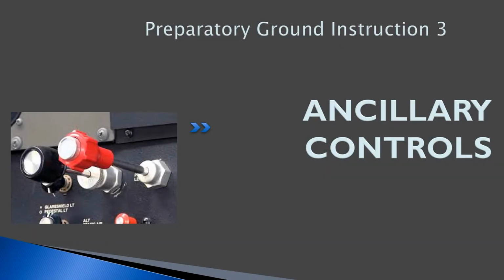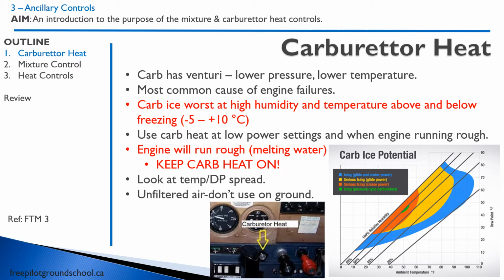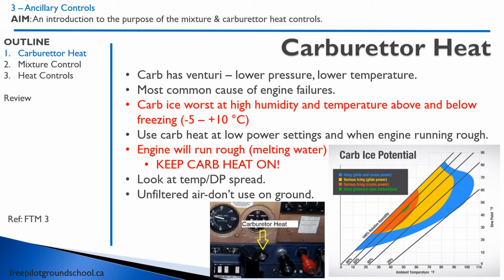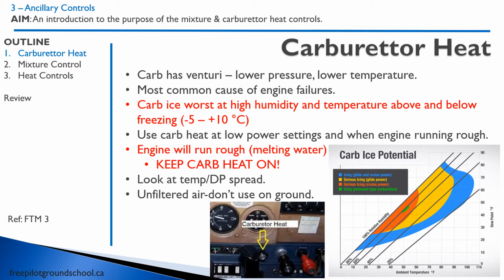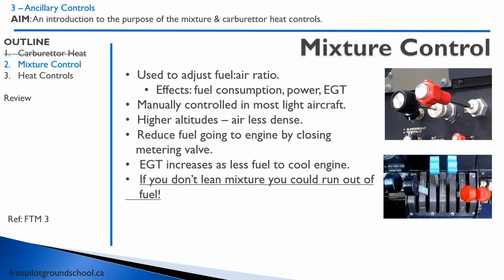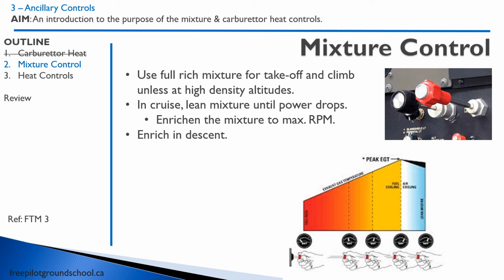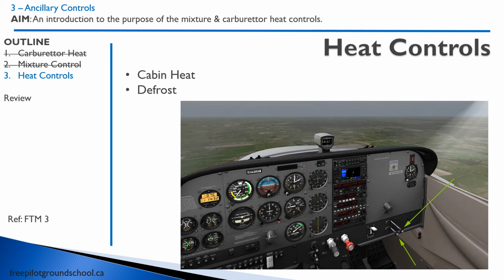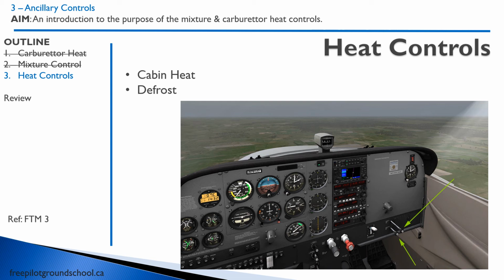Air Exercise 3 - Ancillary Controls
This is the preparatory ground instruction for air exercise 3 - Ancilliary Controls of the Transport Canada flight private pilot license syllabus.

Thank you to Capt. Haresh Murjani for the MS Flight Sim videos that are embedded.